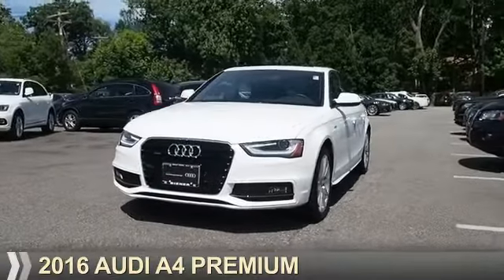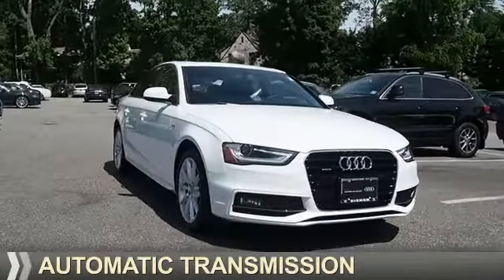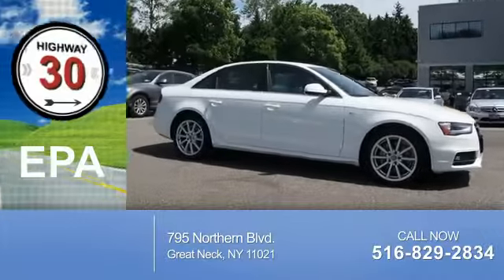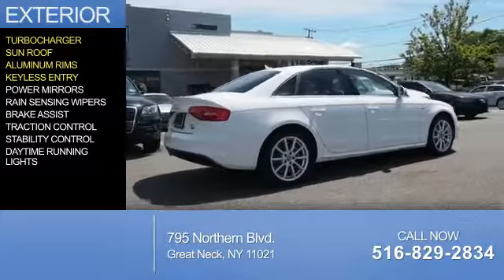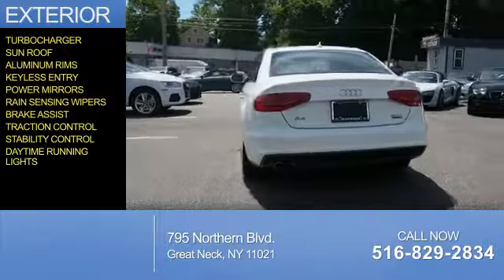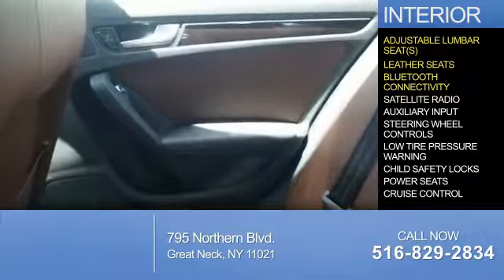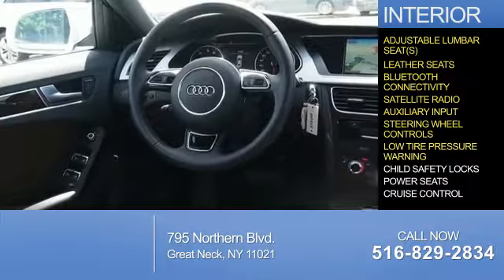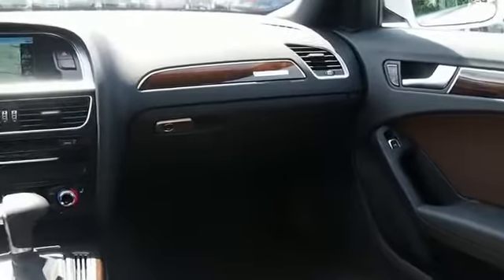2016 Audi A4 P13406 - Great Neck NY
Year: 2016
Make: Audi
Model: A4
Trim: Premium
Engine: 2.0 liter 4 Cylindercylinder AWD
Transmission: Automatic
Color: White
Mileage: 3718
Address:
VIN:WAUBFAFL2GN017360